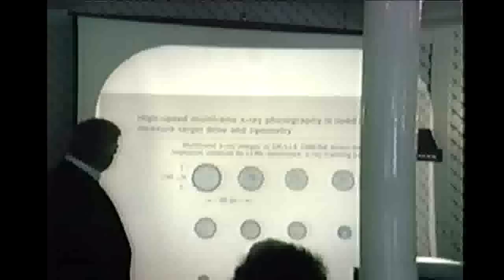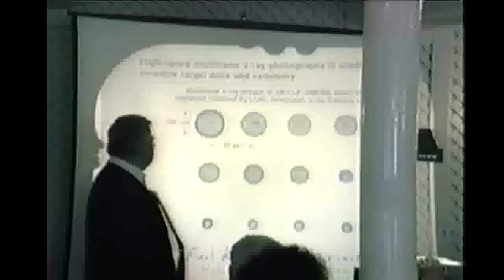M. N. Rosenbluth: Status [1991] of Laser Fusion Research. X-Ray Photography | Stefan University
The HISTORY of PHYSICS Series. Institute for Advanced Physics Studies, Stefan University.

V. Alexander Stefan: My Passion (2008)

A preview on Google Books:

New Ideas in Tokamaks Confinement
By M. N. Rosenbluth

M. N. Rosenbluth: Status [1991] of Laser Thermonuclear Fusion Research; HIGH SPEED X-RAY PHOTOGRAPHY
Marshall Nicholas Rosenbluth addresses the present status, (1991), in Laser Driven Thermonuclear Fusion research worldwide.La Valencia Hotel, La Jolla, California 92037.

Marshall Nicholas Rosenbluth, (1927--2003), was one of the ultimate authorities in plasma physics and thermonuclear fusion research, often indicated by the sobriquet the "Pope of Plasma Physics." His theoretical contributions have been central to the development of controlled thermonuclear fusion. In the 1950s, his pioneering work in plasma instabilities, together with the pioneering works of Andrei Sakharov, Igor Tamm, Lyman Spitzer, Jr., and Lev A. Artsimovich and others, led to the design of the TOKAMAK, the principal configuration used in contemporary magnetic fusion research, such as ITER--International Tokamak Experimental Reactor.

In addition to his research achievements, Rosenbluth has made significant administrative contributions as science advisor in the field of energy policy and national defense. He is the founder of the Institute for Fusion Studies at Austin, Texas, and was its first director for many years. He was the recipient of the E.O. Lawrence Memorial Award (1964), the Albert Einstein Award (1967), the James Clerk Maxwell Prize in Plasma Physics (1976), and the Enrico Fermi Award (1967). M. N. Rosenbluth was a member of the American Academy of Arts and Sciences and the National Academy of Sciences of the USA, a Professor Emeritus of the University of California, San Diego, and a Senior Scientist at General Atomics, San Diego.
M. N. Rosenbluth, (Editor-in-Chief), New Ideas in Tokamak Confinement, (American Institute of Physics Press, New York, 1994); Research Trends in Physics Series, Institute for Advanced Physics Studies, Stefan University.